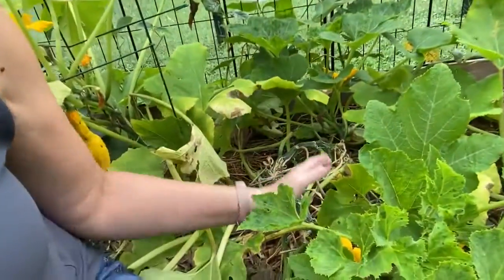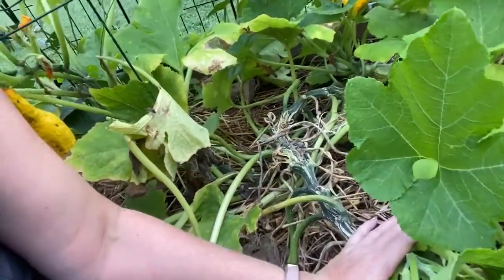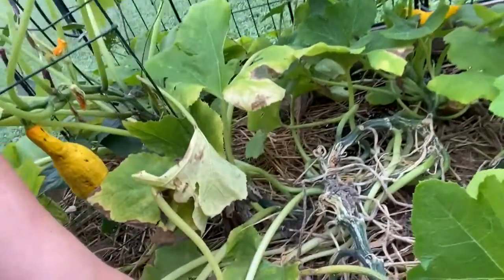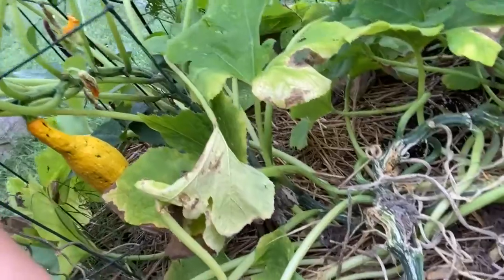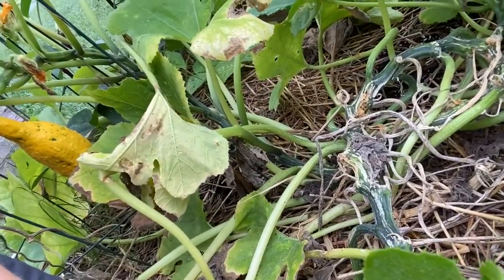Squash Vine Borers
If you have squash plants you are susceptible to squash vine borers.  The beetles can destroy your plants, but we have some tips and tricks to help you get a steady supply of squash all summer.